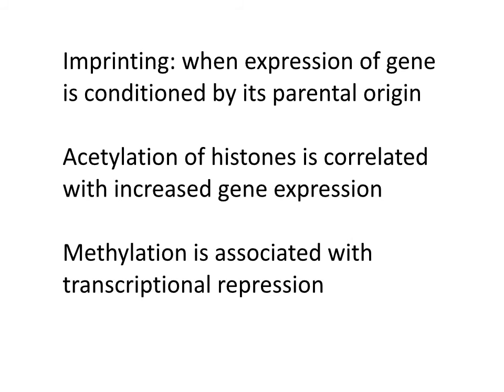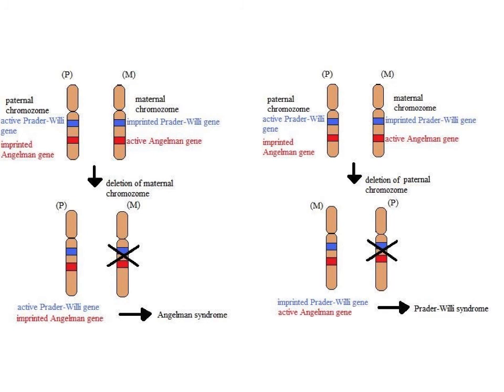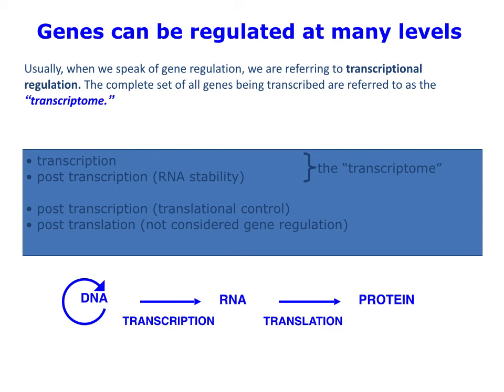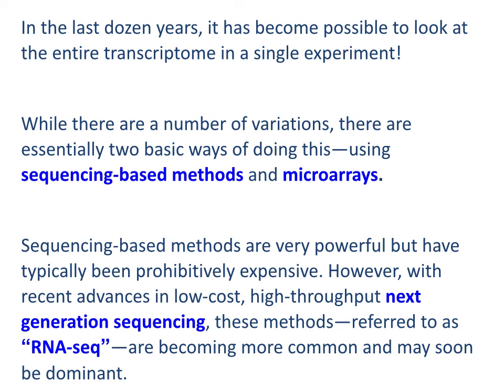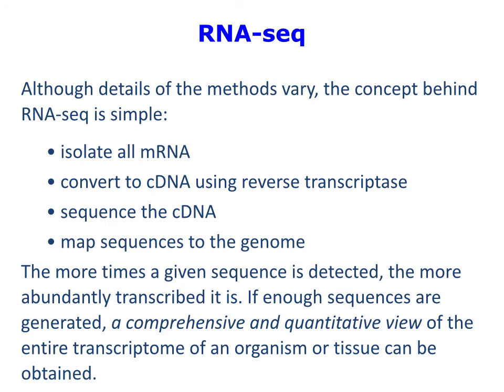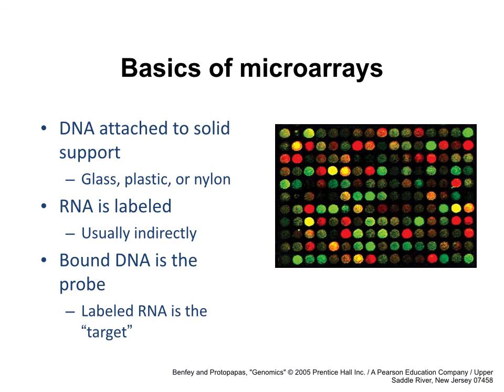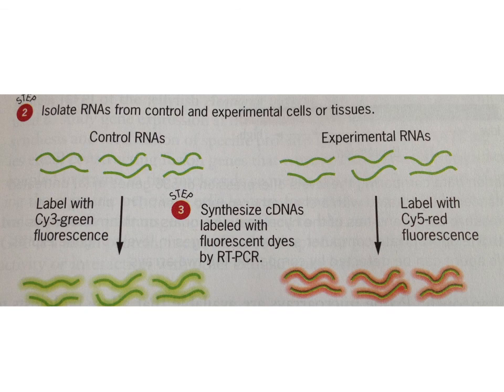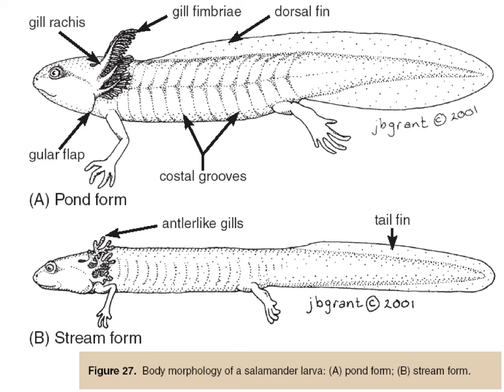Epigenetics and Microarrays Videos